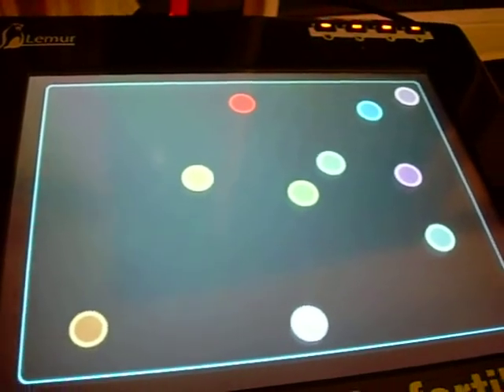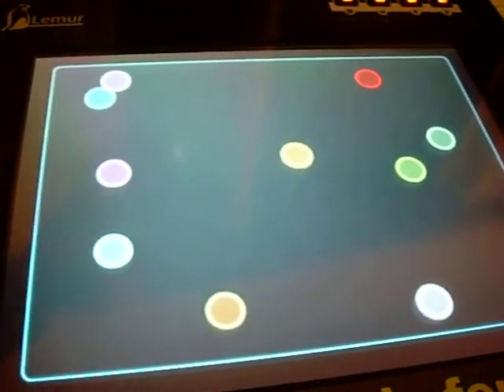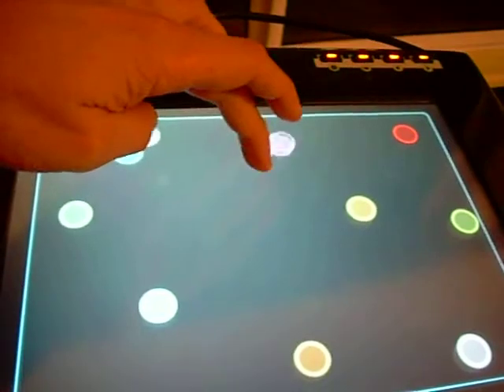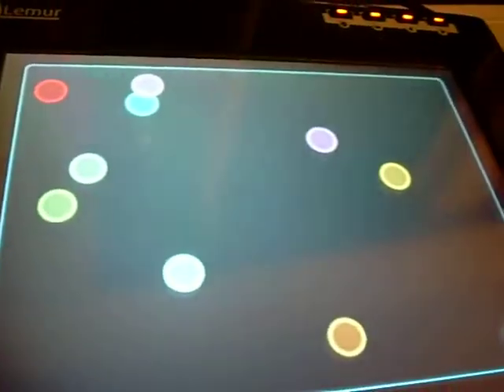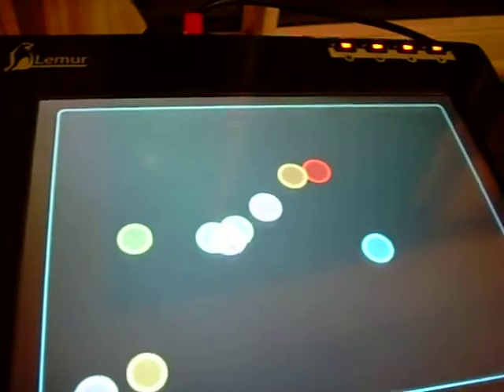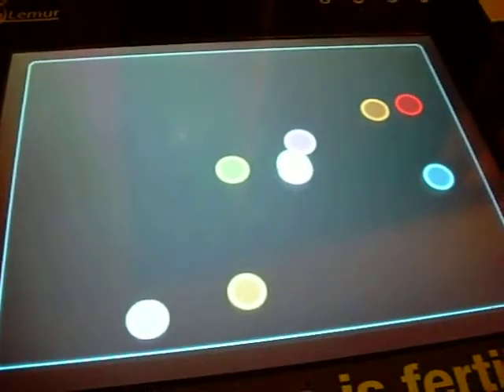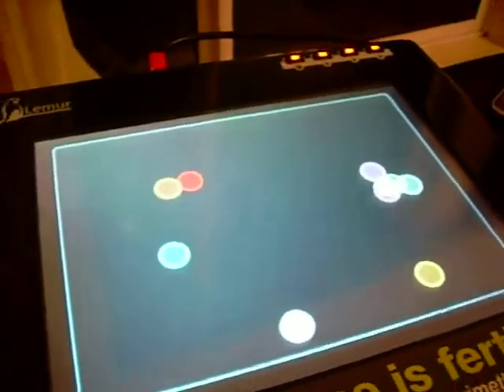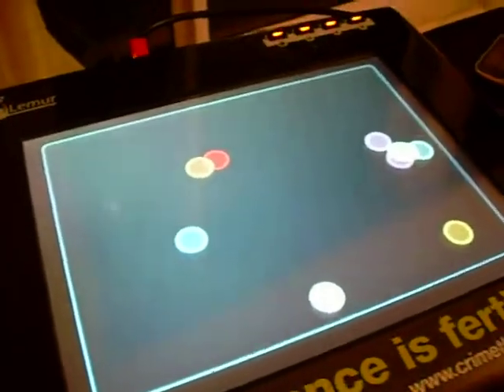SOS Balls - Lemur and Processing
Initial prototype for a dynamic visualisation system as part of Speed of Sound - a monthly music event in Wellington New Zealand (Premiere on October 3rd!

Sorry about the sound, there's a storm outside! You can get the idea from the visuals though ;-)